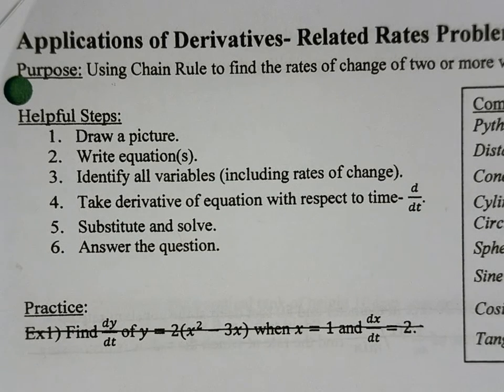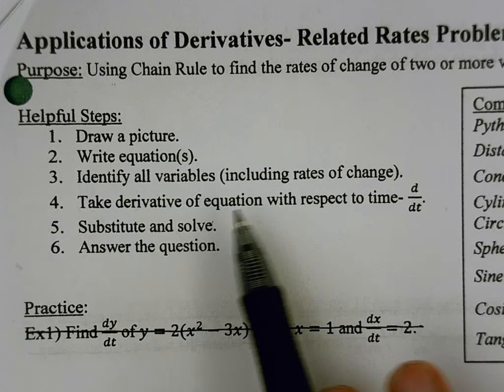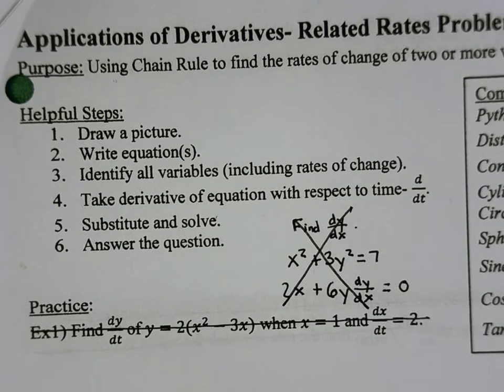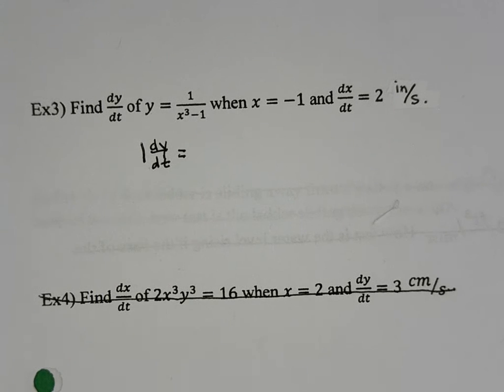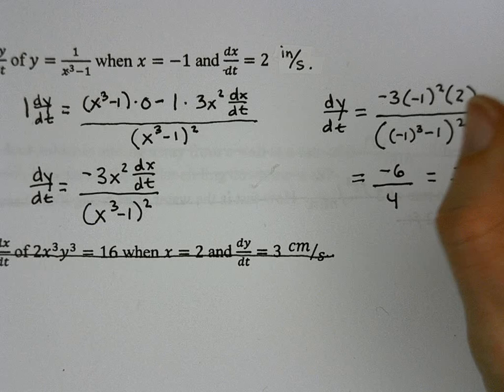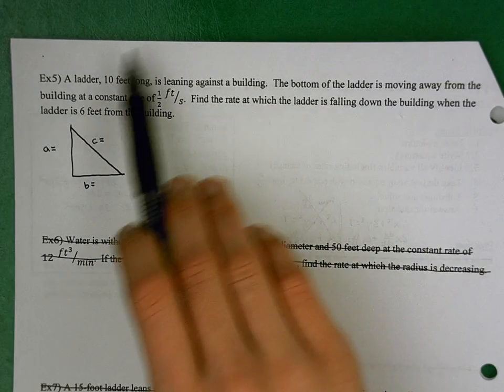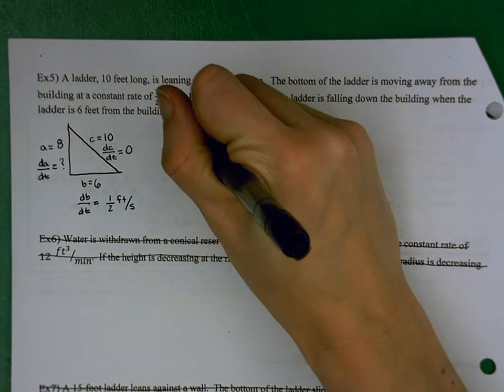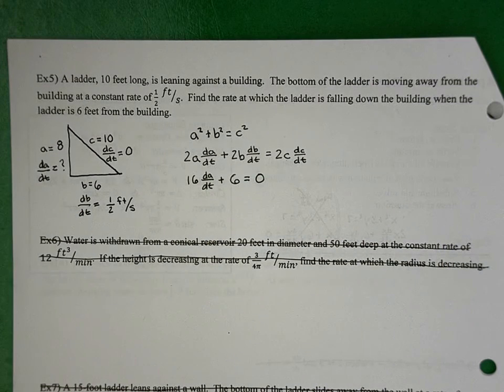Related Rates Notes